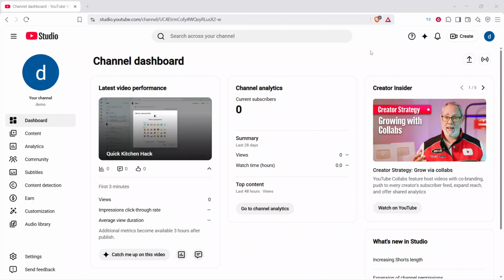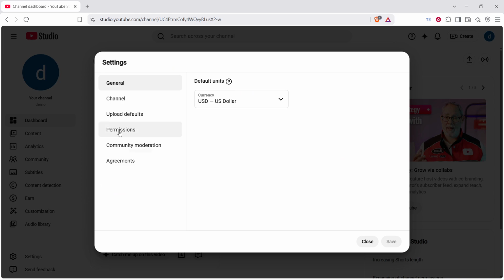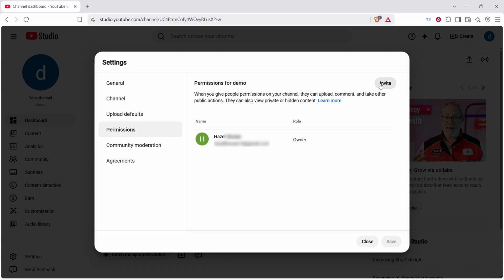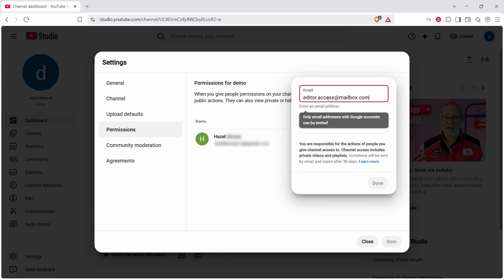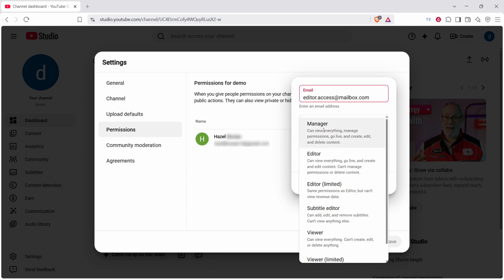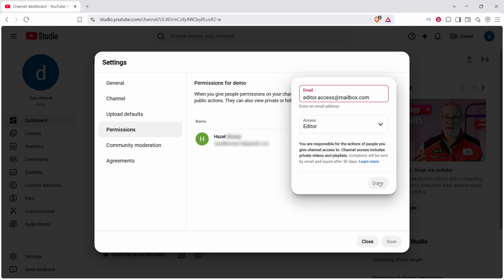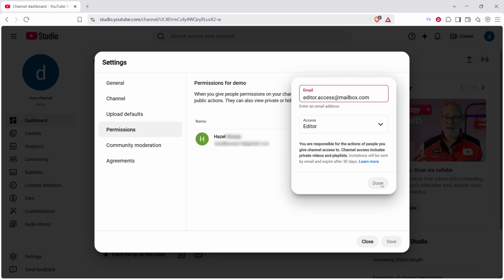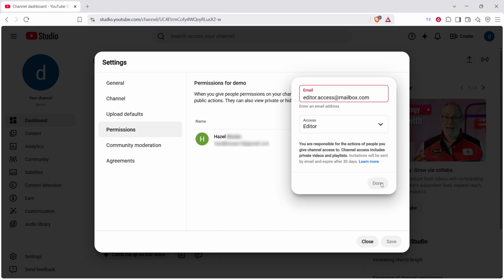How to Manage Permissions in YouTube Studio (Working in 2026)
permissions, youtube studio, manage permissions, channel permissions, access control, add editors, invite managers, studio settings, collaboration, team management, user roles, youtube tutorial, creator tools, how to, 2026